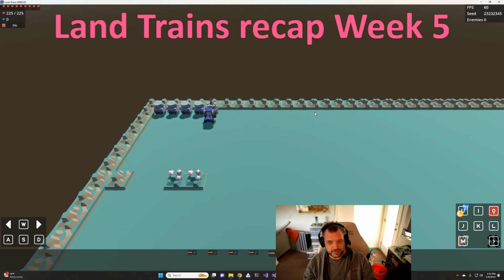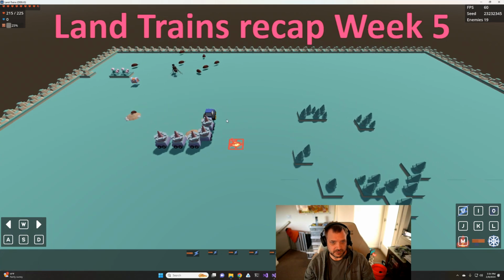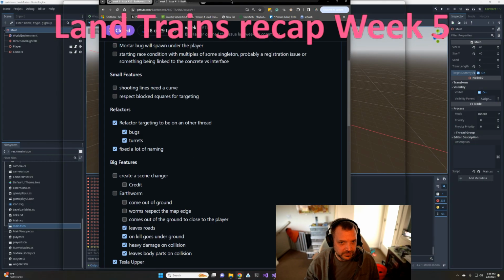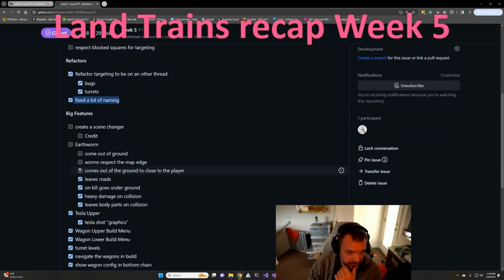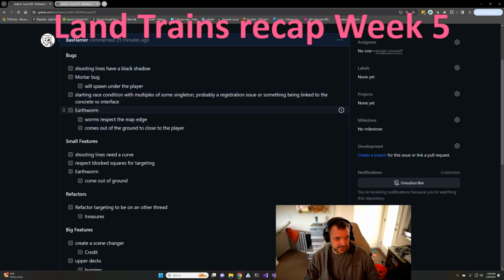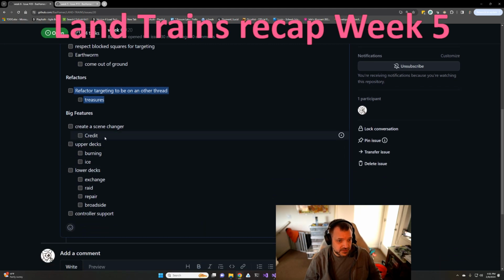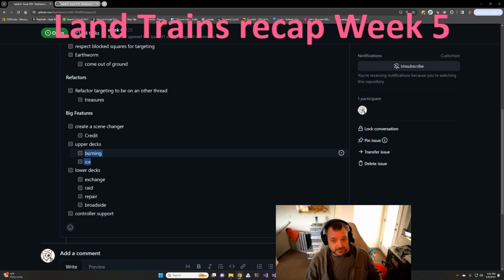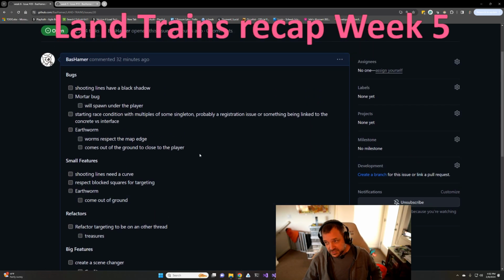Land Trains Week 5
Land Trains Dev Diary